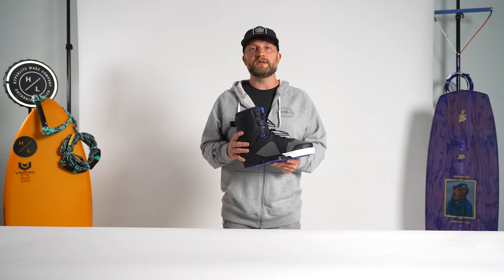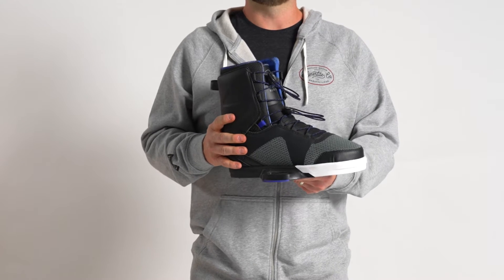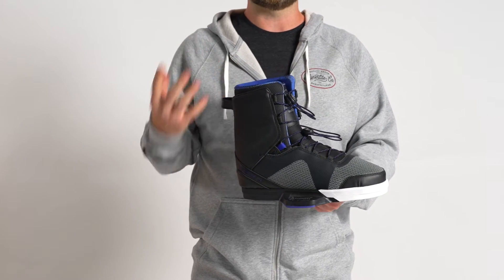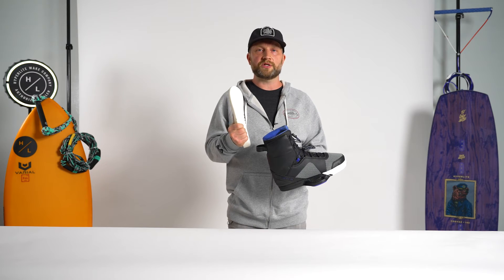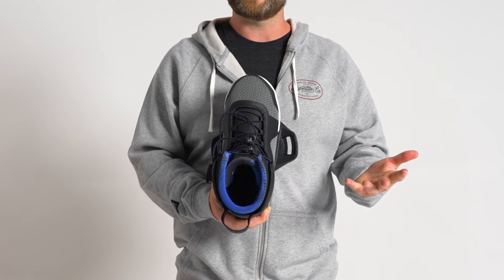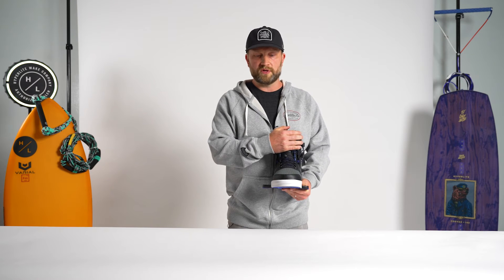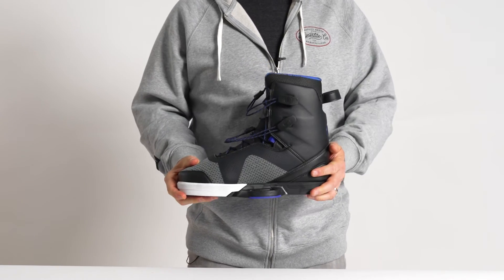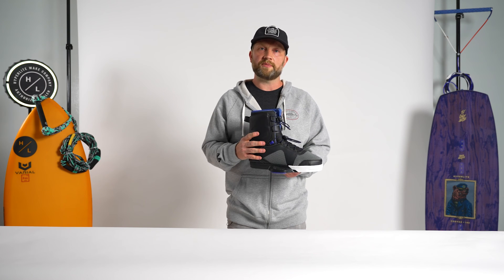Hyperlite 2022 Team X Binding Tech Talk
Shaun's vision for the perfect plated binding has quickly become a team favorite, the Team X Binding. If you're a seasoned pro or just getting comfortable standing sideways, this is the perfect binding for you. The Team X closed toe binding offers mid-range support for the rider looking for a little extra flex with solid heel hold thanks to its heel retention strap. This feature pulls the riders foot into the heel pocket as the binding is laced for reduced lift. Dual quick cinch lace zones and seamless liner construction allow for a fit that produces no pressure points. The Team X also utilizes the new Fusion Plate System for a lightweight feel and the closest binding to board connection possible.

TECH Details
Fusion Plate System

The most durable injected polymer available. Creates a strong connection to the board with minimal heel and toe lift. Our universal 6" mounting spread allows our boot to work on any board.
Aluminum Claw Mounting System

The larger teeth design and aluminum hardware ensure a secure interface.
HyperCush Insole

Maximum impact protection and anatomical design make this insole the only choice. The added EVA allows for a plush feel under foot with no loss of board response.
3D Formed Liner / Heat Moldable

All Fusion Plate Bindings feature our Fully Lasted and 3D Formed Liner Construction.
Internal Upper Support

This multi-density internal support system securely connects the upper to the plate, creating a responsive feel.